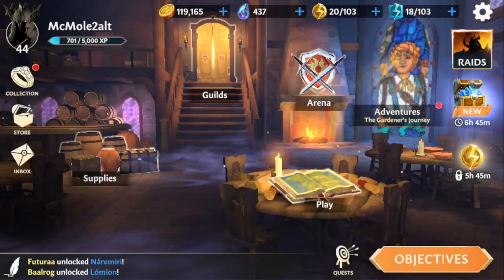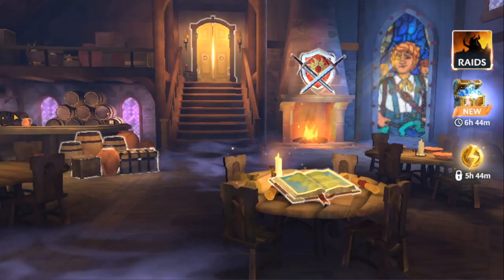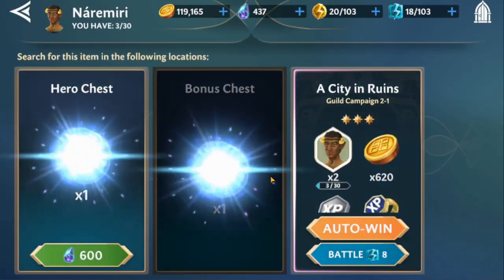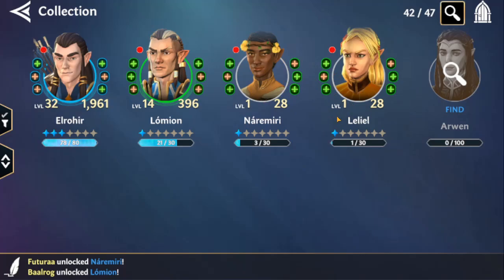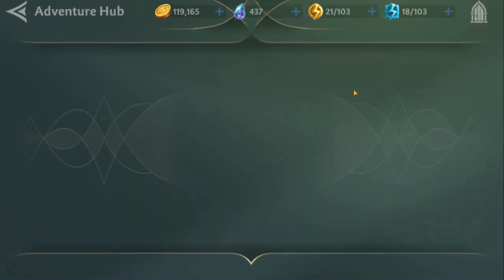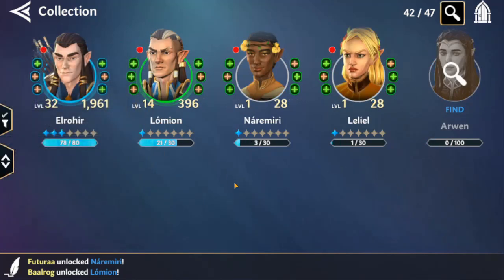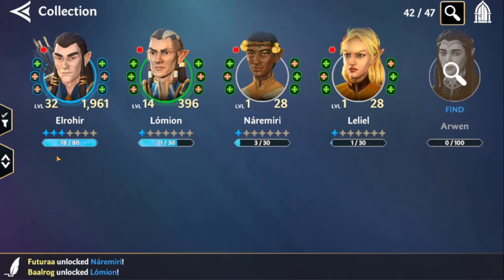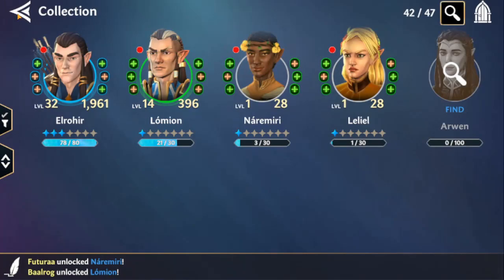Farm Elves ASAP! - Required for Elrond! - LOTR: Heroes of Middle-Earth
Datamines are here, showing that Elves will be required for Elrond.  Unfortunately, they will not be an easy farm, meaning you need to start preparing now!

Classic heroes & villains from The Lord of the Rings universe are yours to collect.  Unlock characters from all corners of Middle-Earth including the Riders of Rohan, the bold Haradrim, the elves of Rivendell, and more!  Strategy and synergy come together as you build teams that can play off each other and unlock additional skills and attacks.

A New Ring has been discovered in Middle-Earth that has the power to rewrite history.  How the power is used is up to you.  Will you wield it for good, or will you succumb to evil?